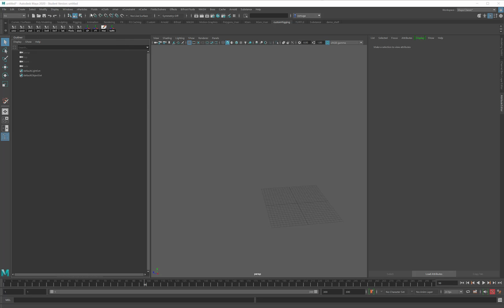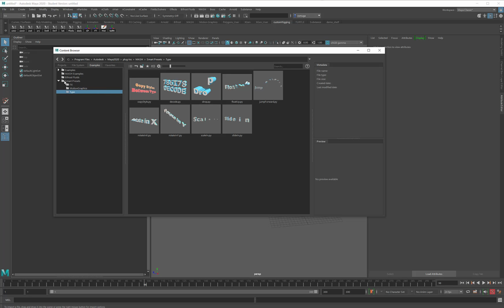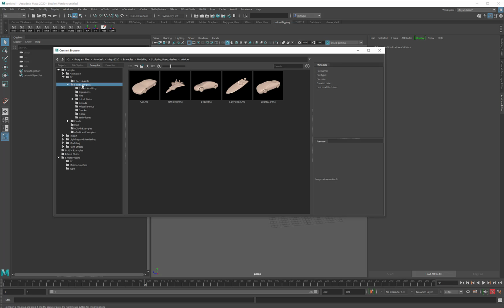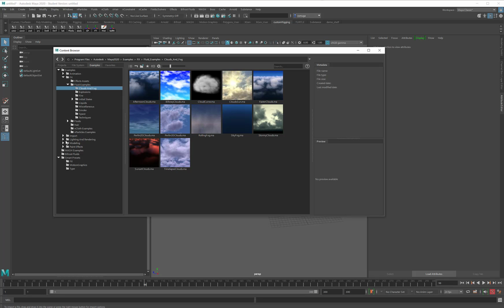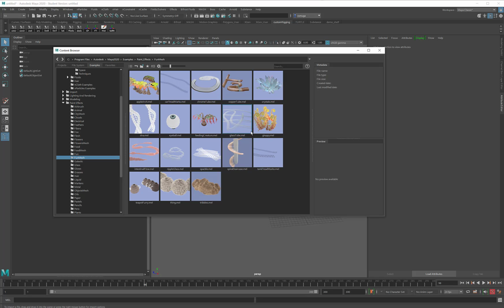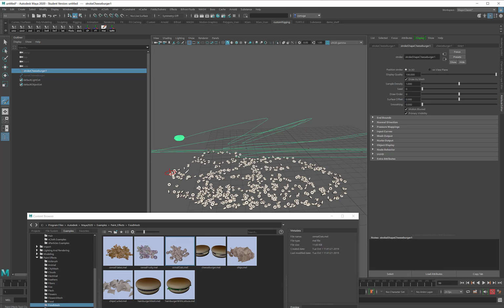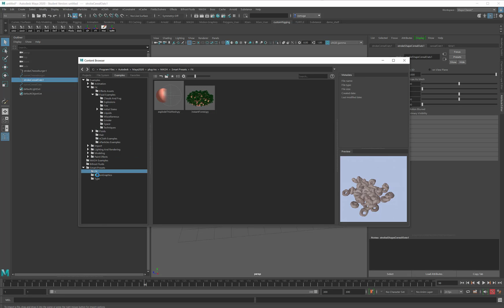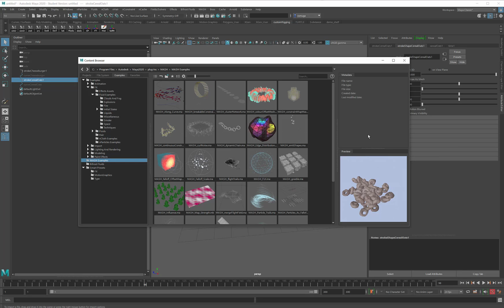04_vfx_contentBrowser